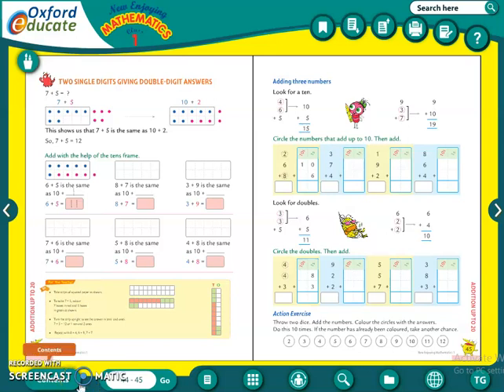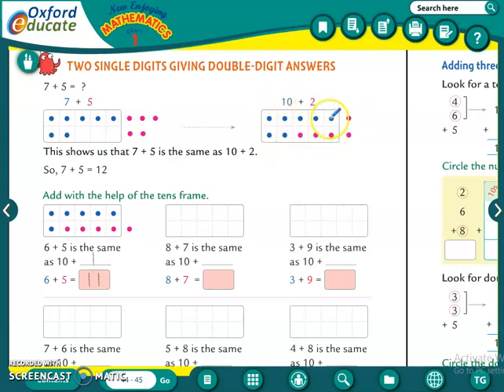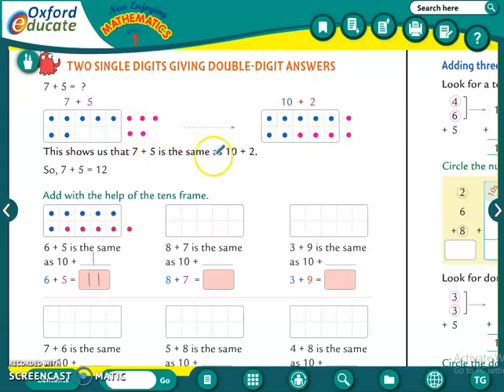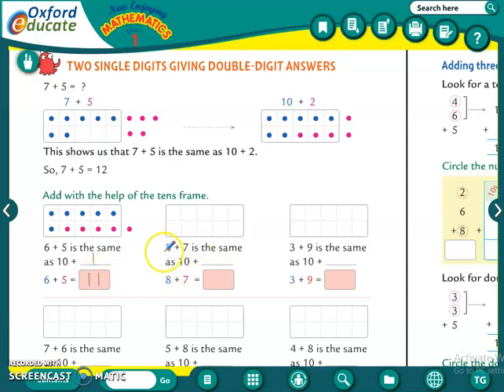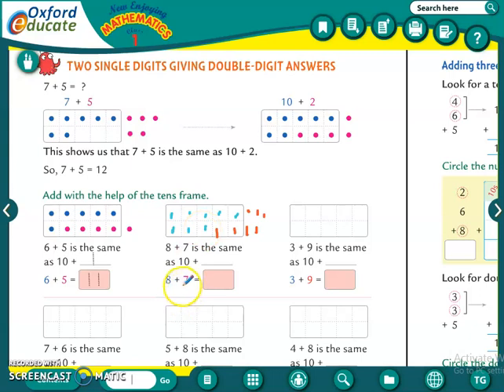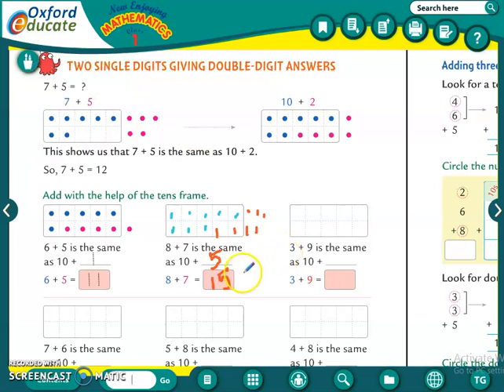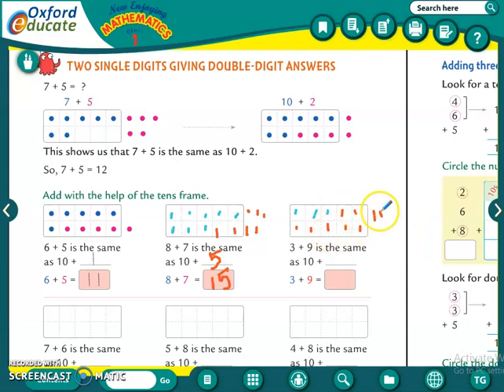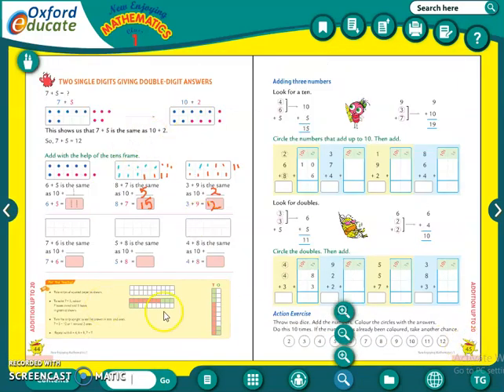Class : 1 | Subject : Maths Part 1 | Date : 27.08.2020